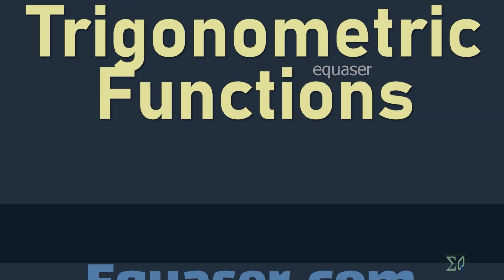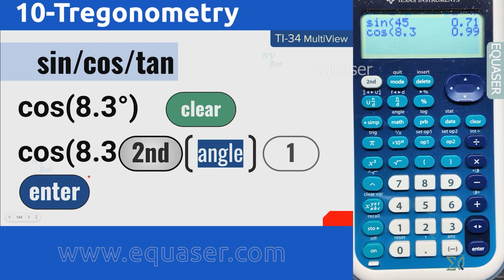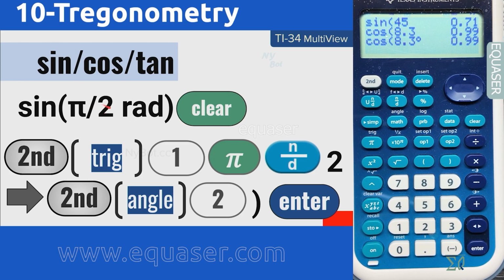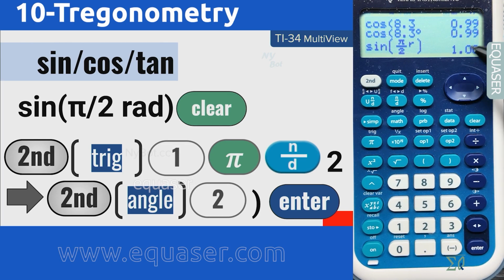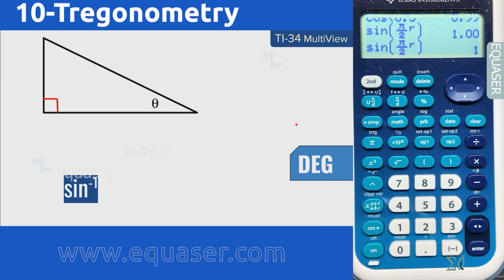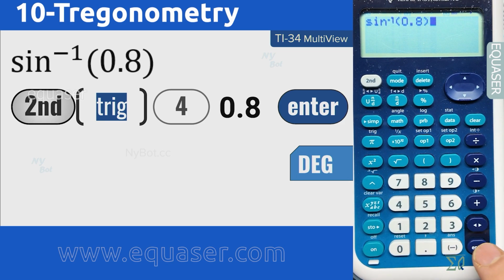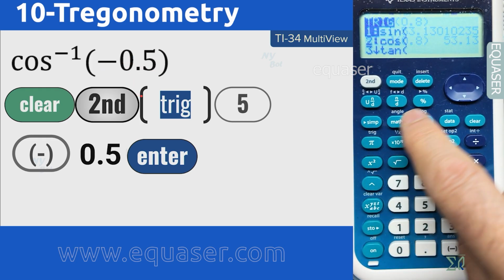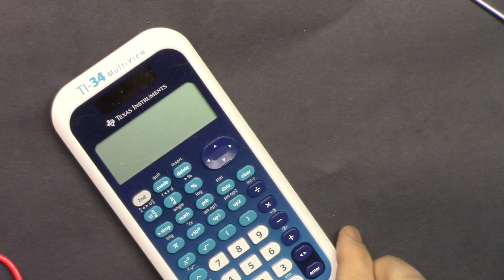TI-34 Multiview Scientific Calculator 5/9: Sin, Cos, Sin inverse Trigonometric Function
In this video we learn how to use TI-34 Multiview calculator to Trigonometric functions of TI-34. Calculating sin, cos, tan and inverse of sin, inverse cos and inverse tan.